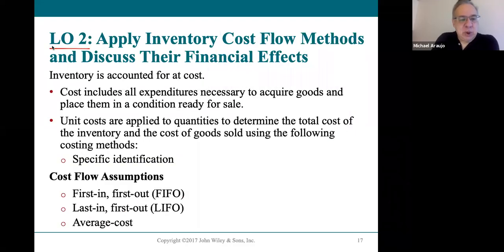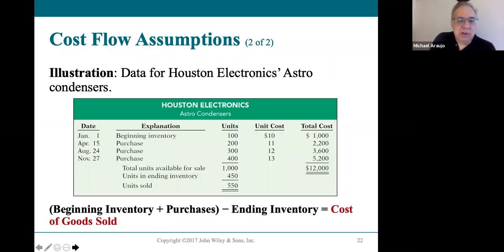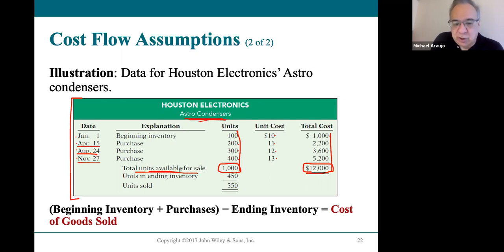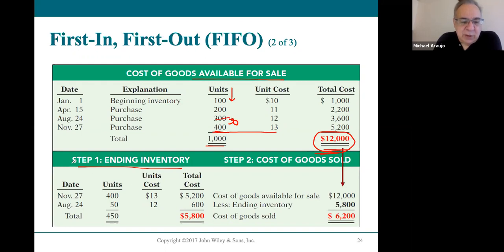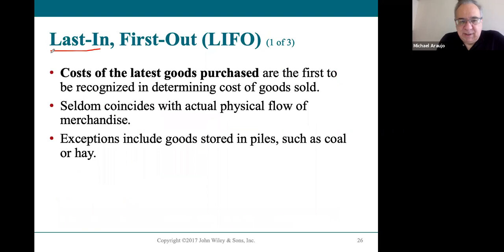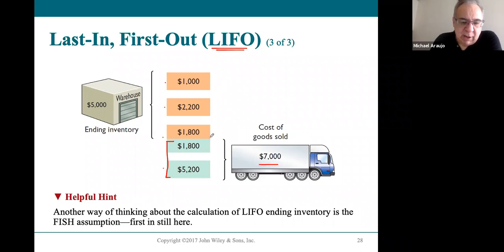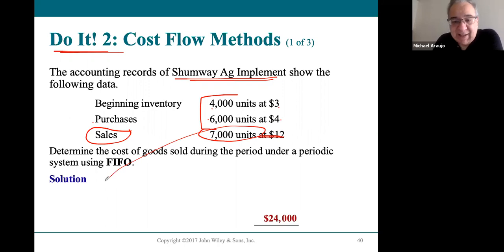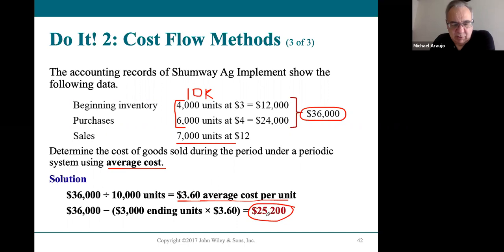ACC104 Chapter 6 LO2 FIFO LIFO Lecture